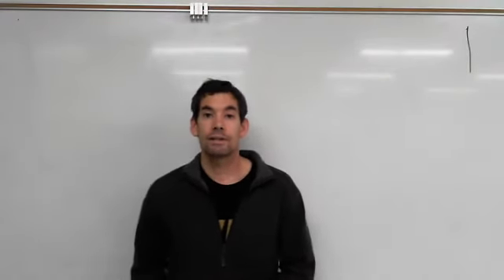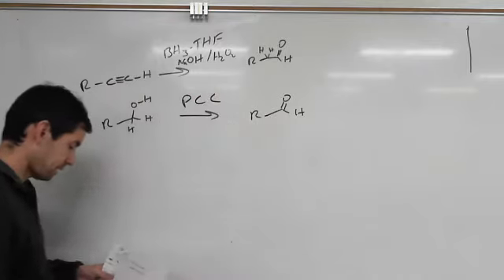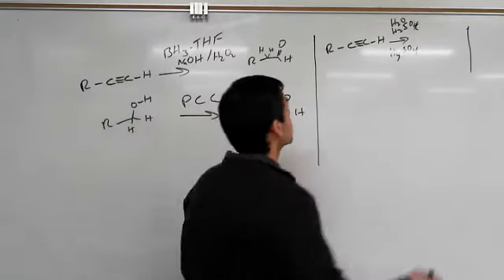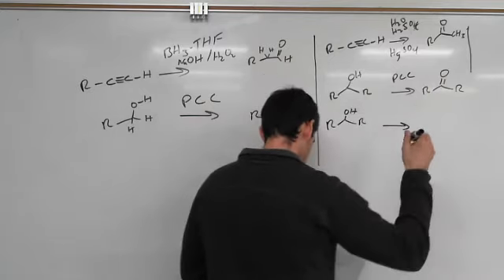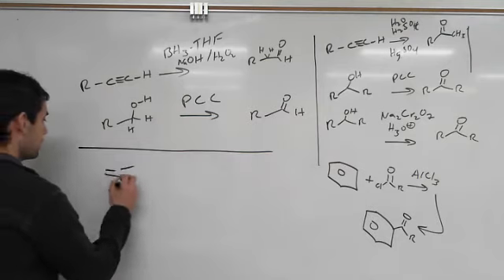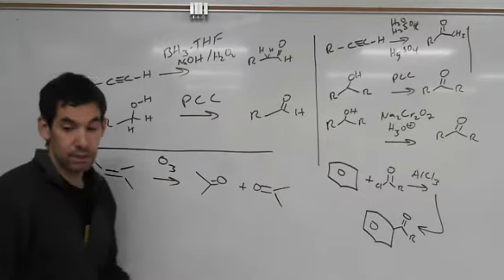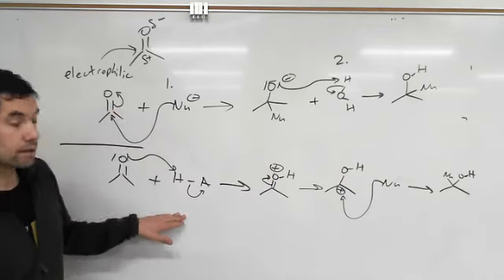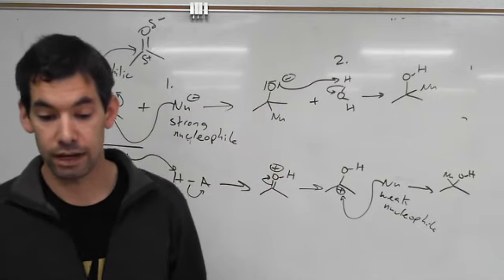lecture 5 carbonyl reactivity